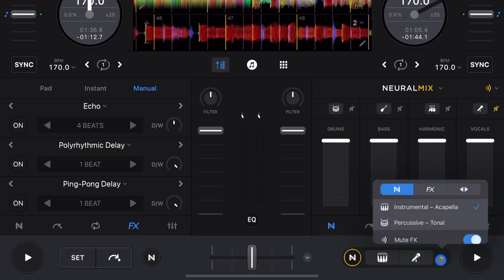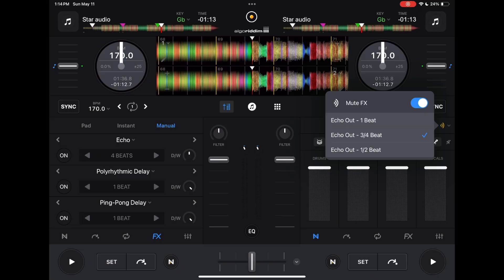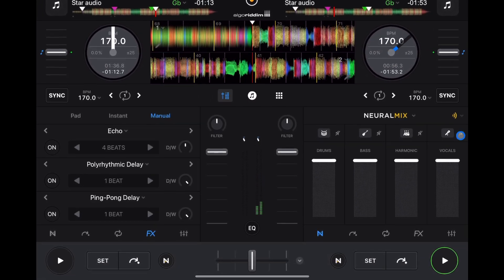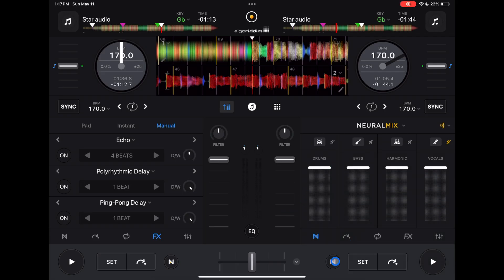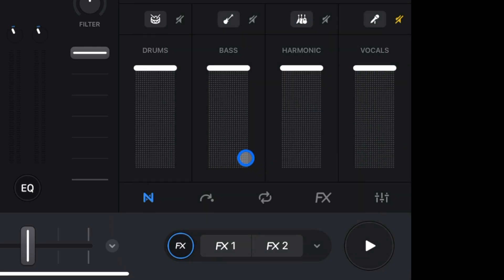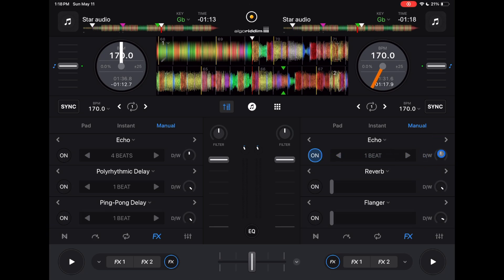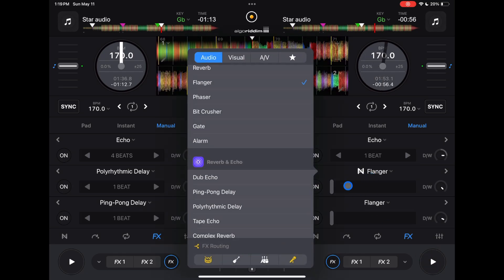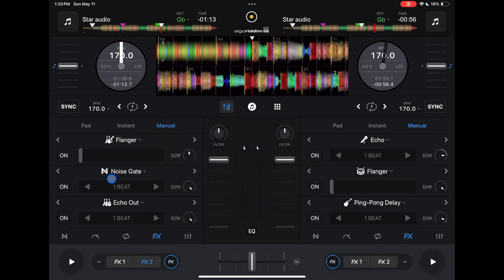Djay Pro 5.3 FX Tips and Tricks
Learn some cool tips and tricks for using FX in Djay Pro 5.3! Whether you're a beginner or a pro, these tips will help you take your DJ skills to the next level.